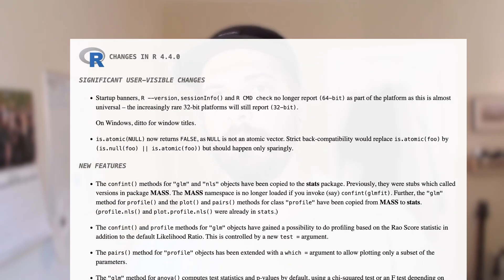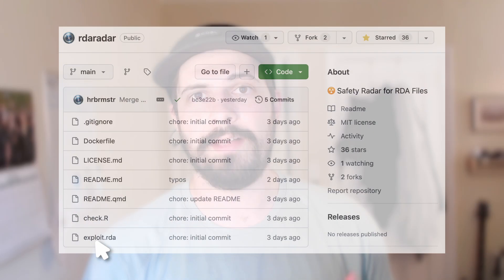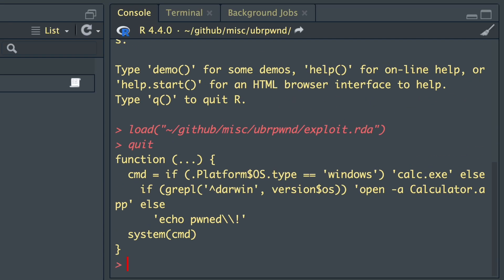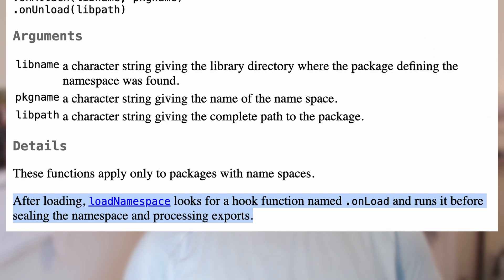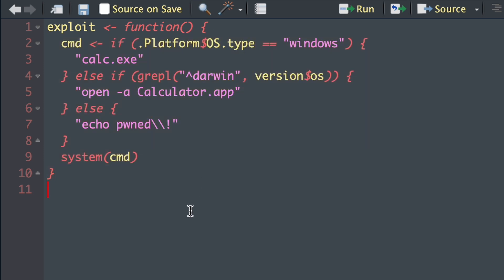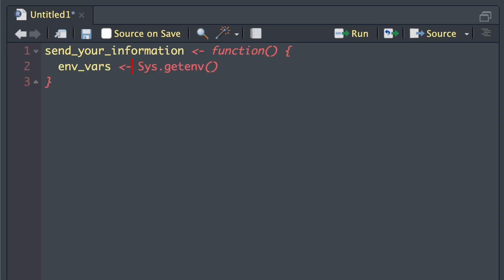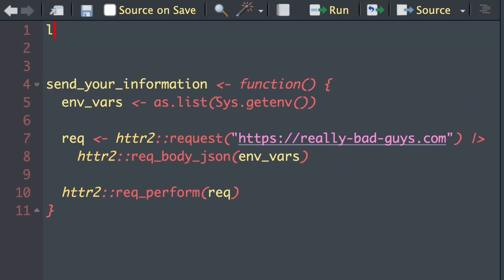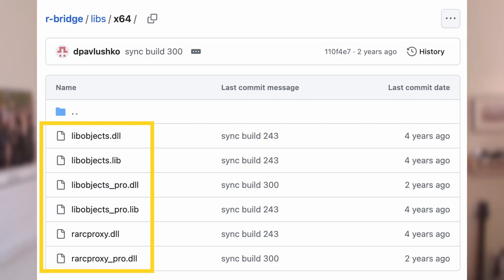R's new exploit: how it works & other ways you're vulnerable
A vulnerability in the R programming language was discovered. I show how it works as well as other ways that you can be exploited by using features of the R programming language. We go over:

- abusing .onLoad()
- hiding bad intentions in S3 generics
- and how compiled code can hide things

The exploit is because promises can be stored in an rda or rds files. These unexecuted pieces of code can then be evaluated on your computer. But this doesn't surprise me or worry me. There are many other ways that you can be hacked using R.

0:00 - R 4.4
0:10 - Vulnerability
0:45 - using the exploit
0:55 - explanation
1:25 - avoiding it
2:25 - exploiting .onLoad
3:00 - using http requests
3:30 - hiding side-effects with S3
3:59 - compiled code
4:30 - closing